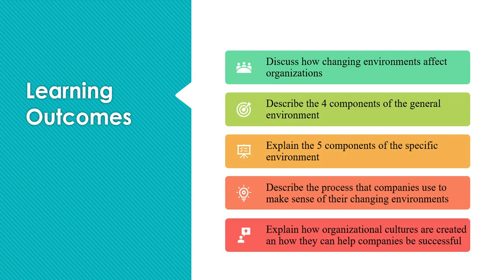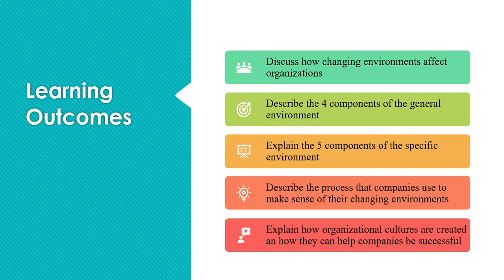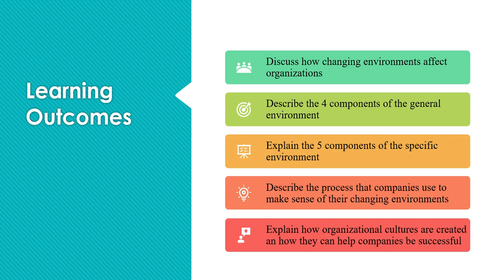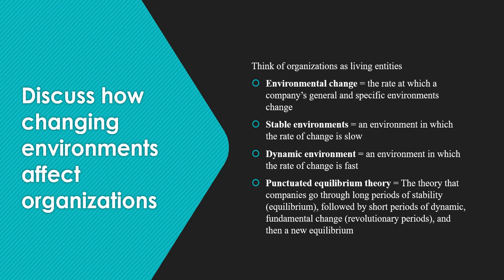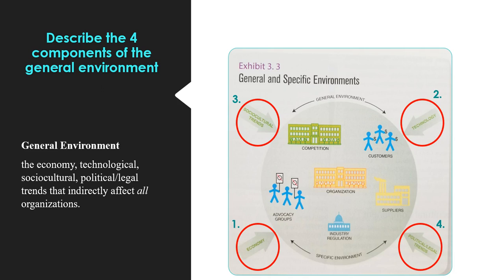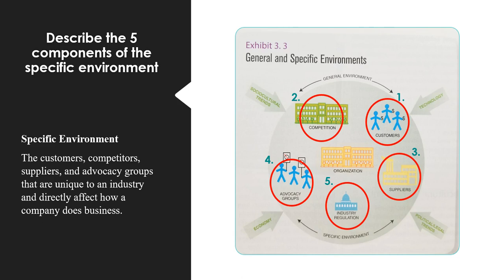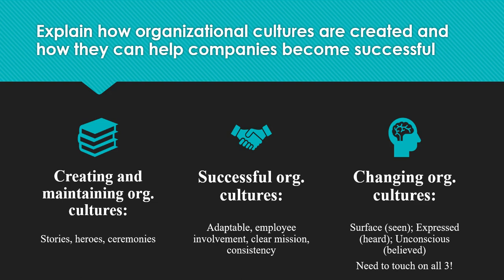Week 2 Lecture: Chapter 3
MRKT 257-001W (Online)
College of Western Idaho